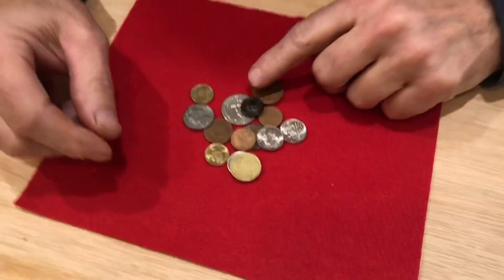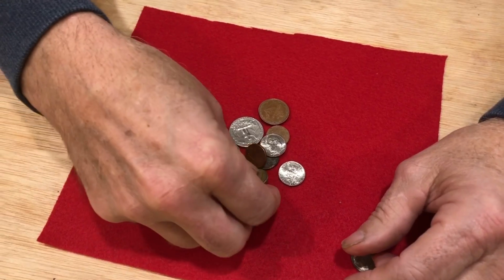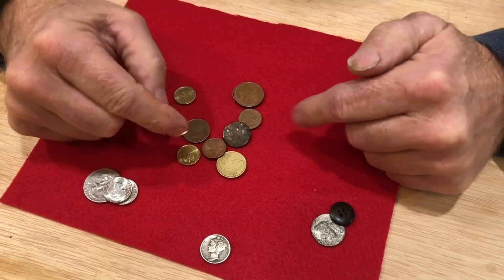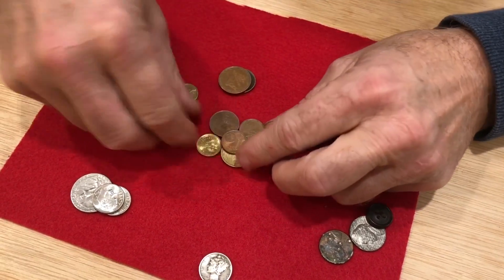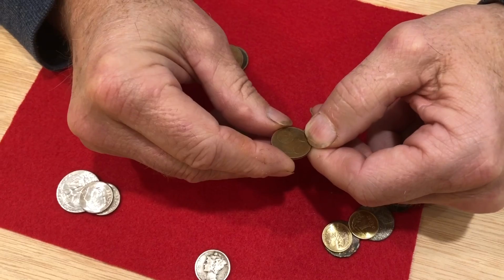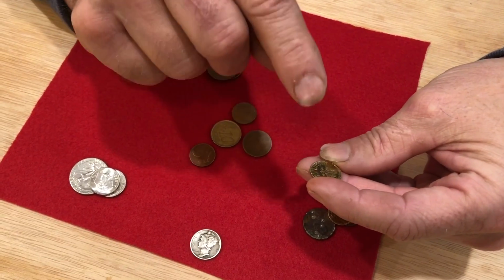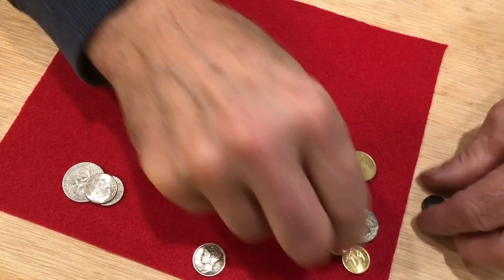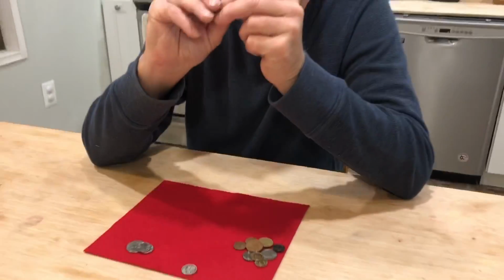Coinstar Gives Up Treasure for the Gigmaster